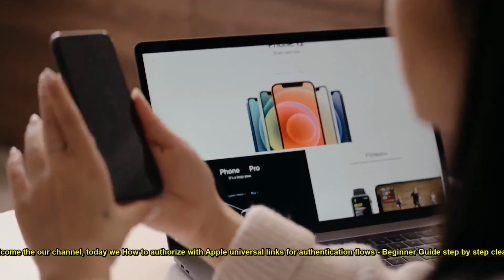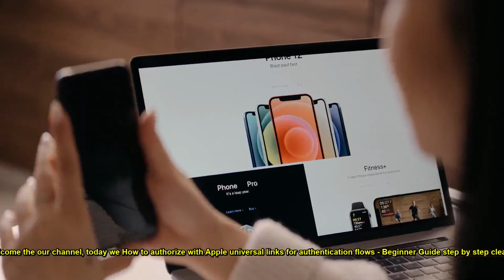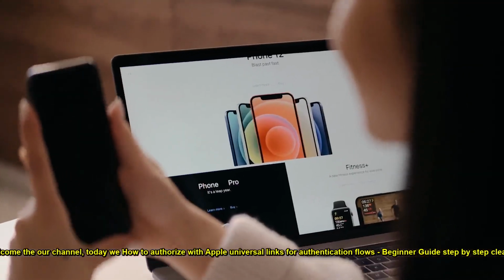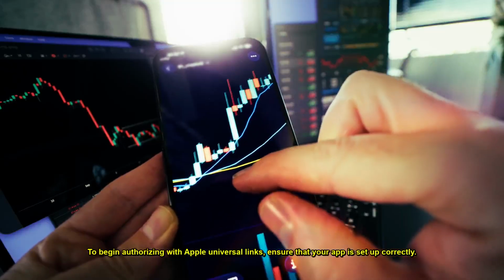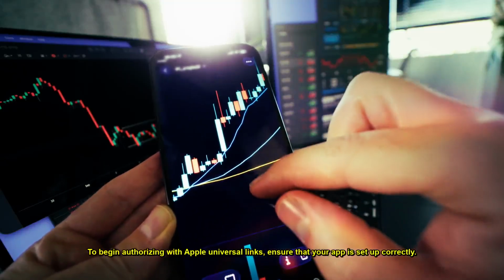How to authorize with Apple universal links for authentication flows - Beginner Guide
In this beginner-friendly guide, we’ll walk you through the process of authorizing with Apple Universal Links for seamless authentication flows. Learn how to set up and implement Universal Links in your iOS applications to enhance user experience and security. Whether you're a developer looking to improve your app’s login process or just curious about Universal Links, this video covers everything you need to get started.